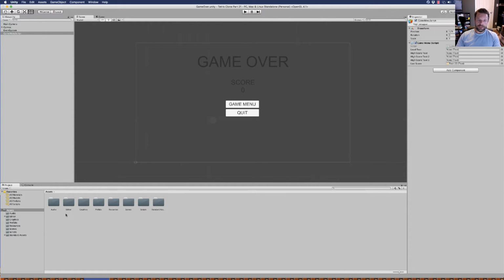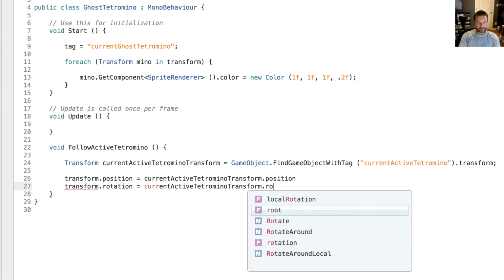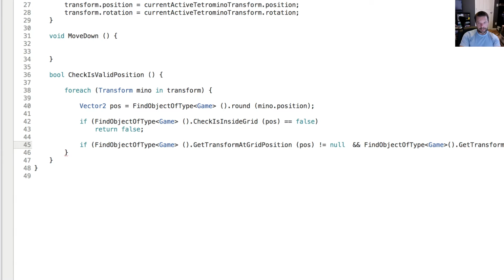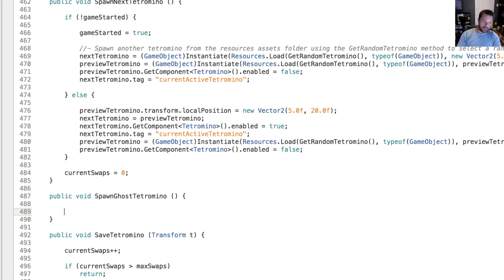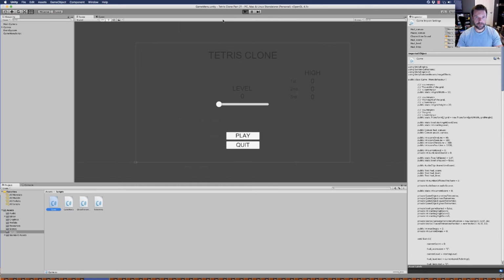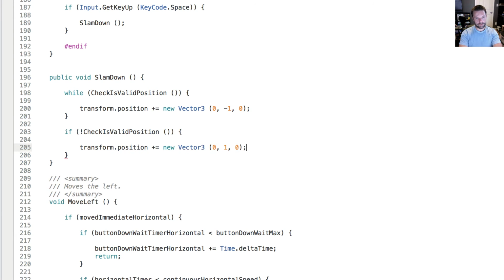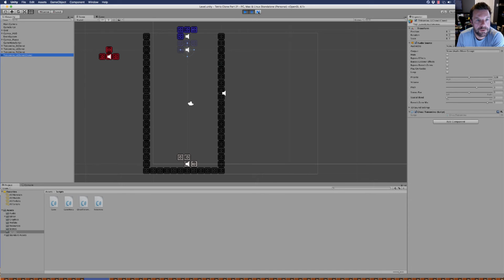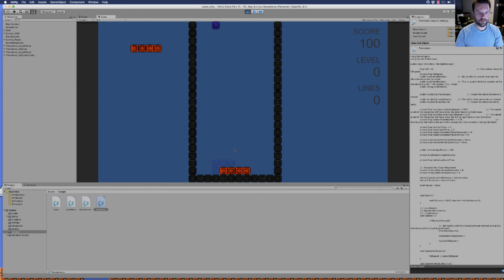How to make a game like Tetris in Unity 5 - Part 21 - Subscriber Request (Ghost Tetromino)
In part 21 of our Tetris clone for Unity tutorial we add an additional feature to our clone. We are adding a ghost tetromino that will show you the final location of your current tetromino if it should continue along the path it is currently on.